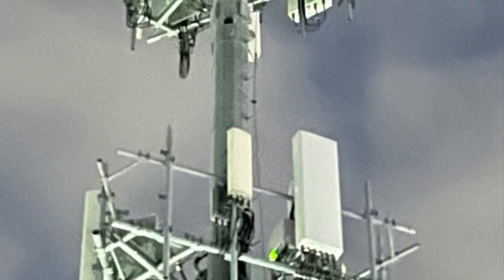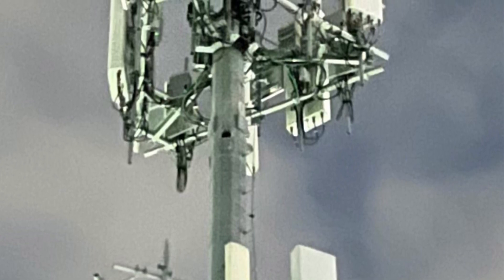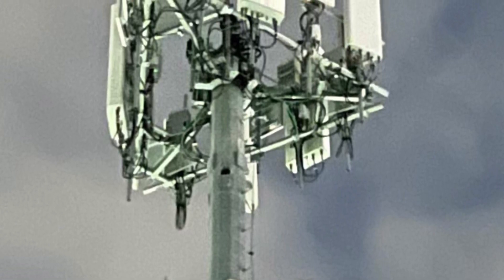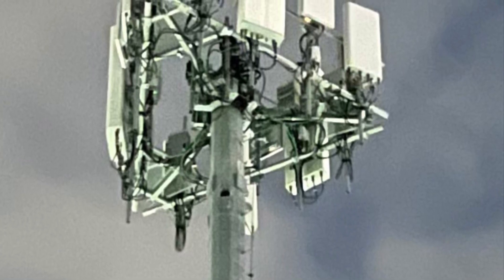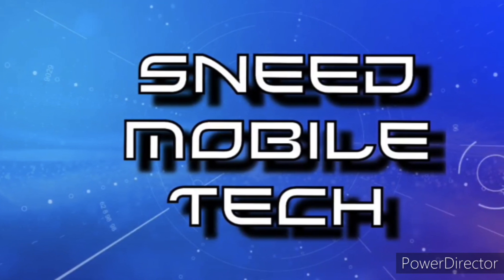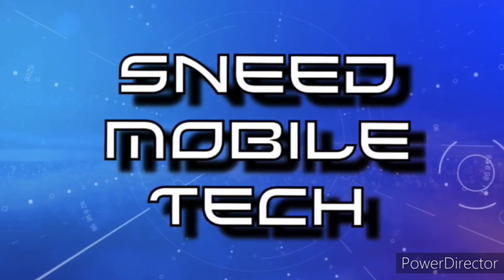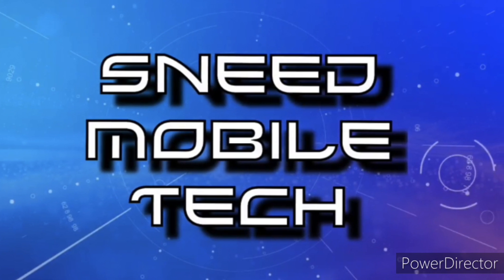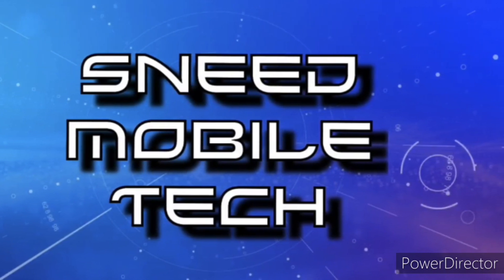C Band up in Plano, TX! Confirmed AT&T N77 gear, get excited here comes C Band!